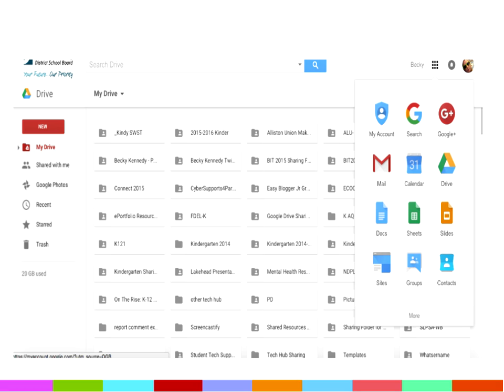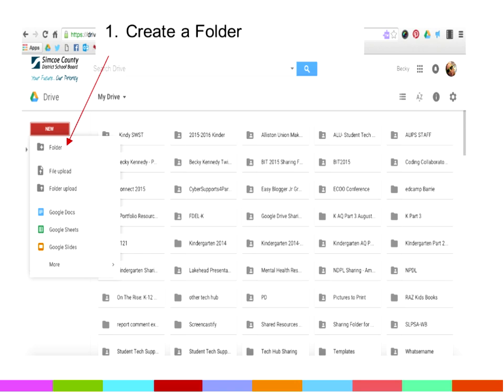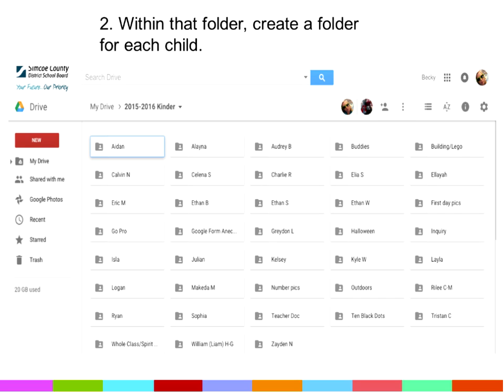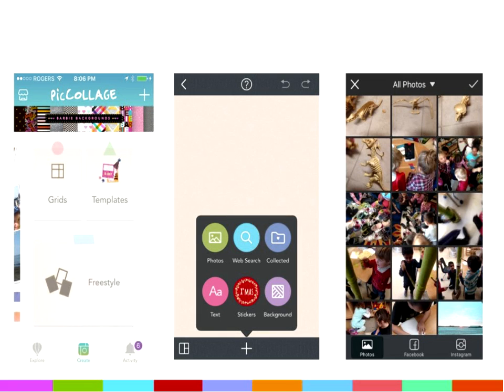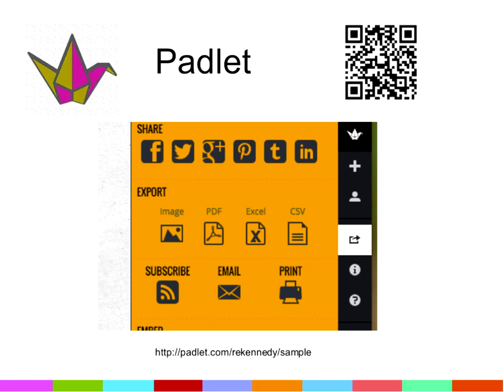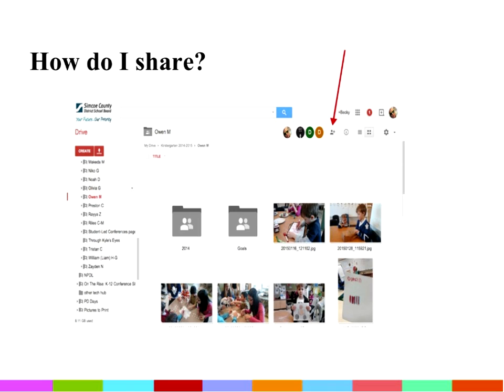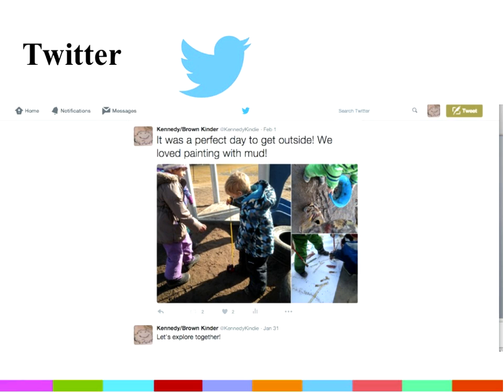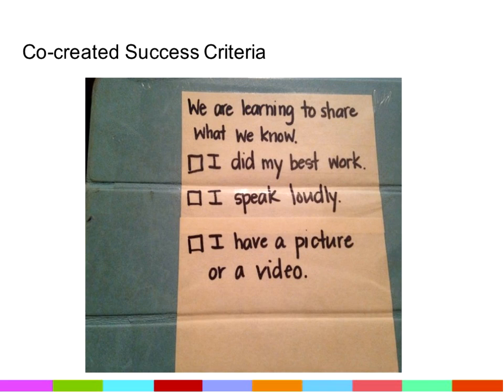Using Digital Portfolios to Make Learning Visible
2016 Feb  3

In this session, teachers will learn how to create, edit and share student portfolios in order to make learning visible. It is our goal to create strong home-school connections by using technology to share the incredible learning of our students with their families.  Participants will walk away with practical information on how they can encourage student independence, organize and share information – with other educators, parents, and the student themselves.